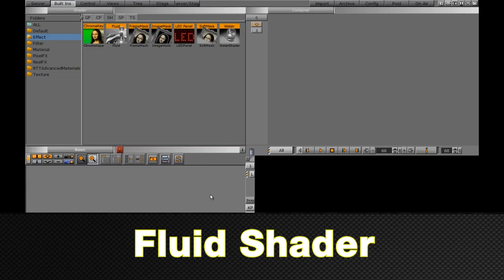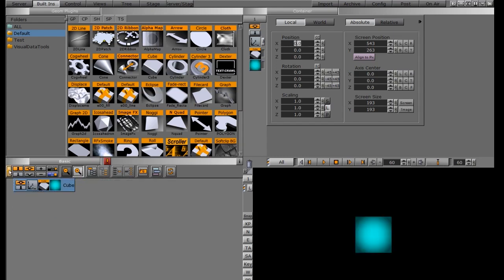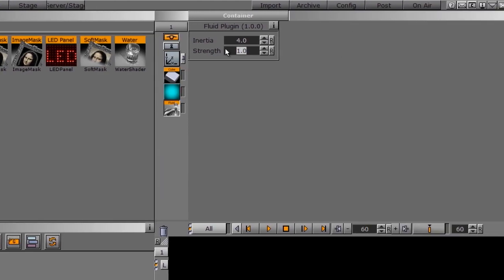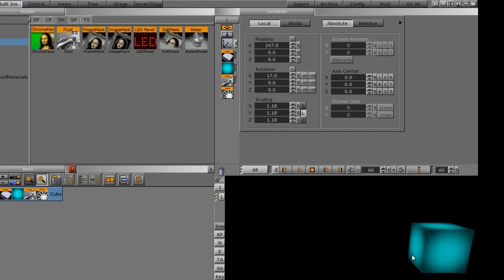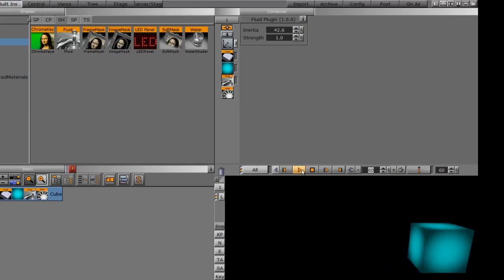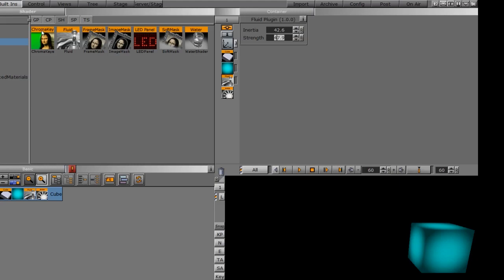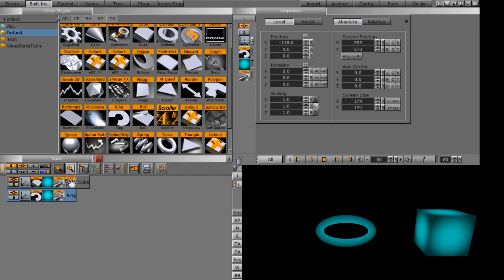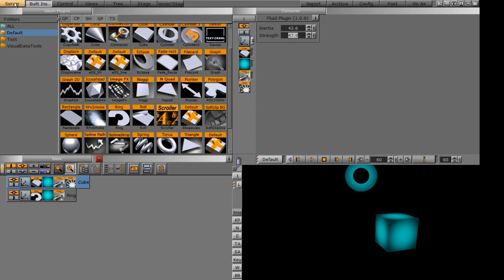Vizrt 3 Fluid Shader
How to create a fluid like movement with your object or image in a Vizrt scene.

The Fluid shader is found in the built-ins, shader (SH) tab and Effects folder of Vizrt Artist 3.

To get this shader function to work, you'll need to drop it onto a primitive within the scene tree. In this video we're using a cube object with an image mapped to the surface. Once the shader is on a primitive and you're in the Fluid editor, you'll notice two settings of Inertia and Strength.

In order to see the effect of this shader you'll need to create an animation with the primitive.